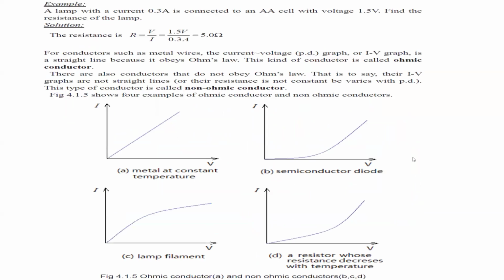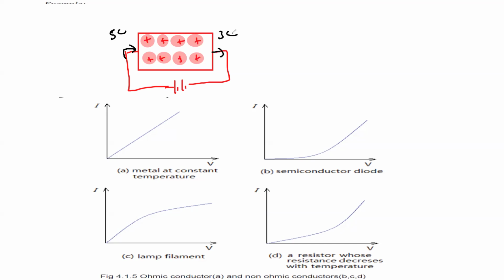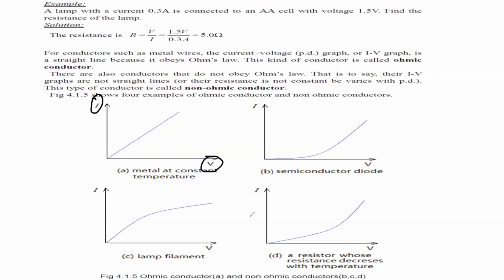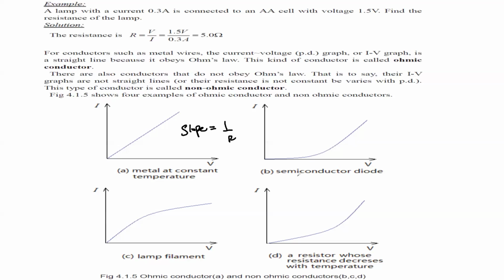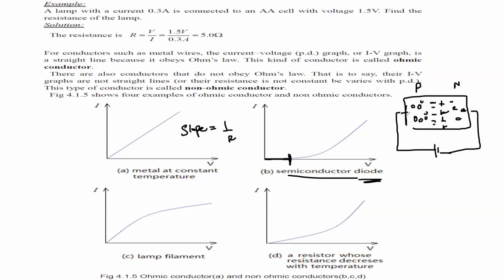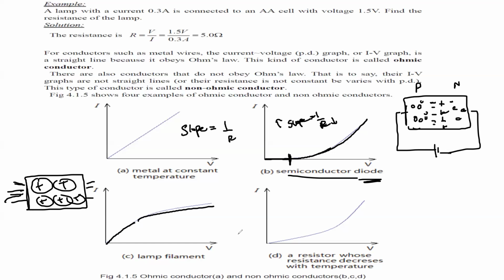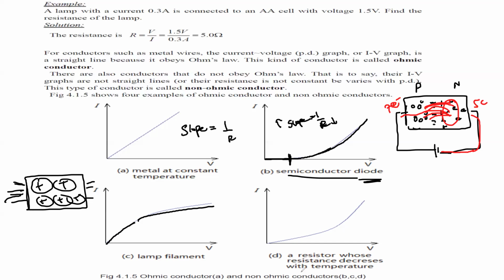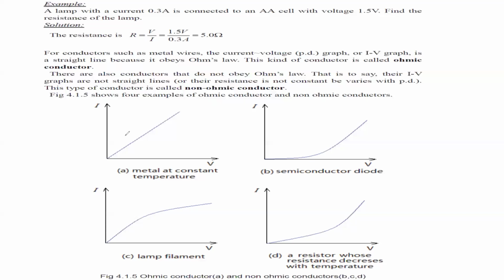IV Graphs A Levels Physics Lecture 67